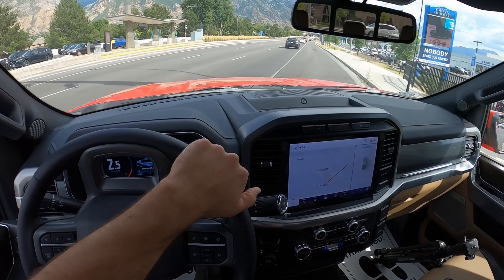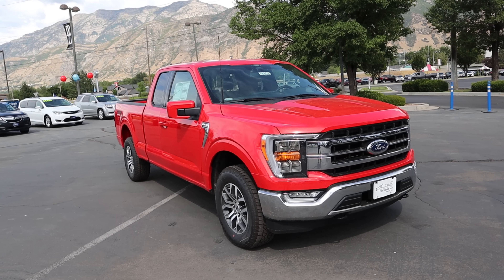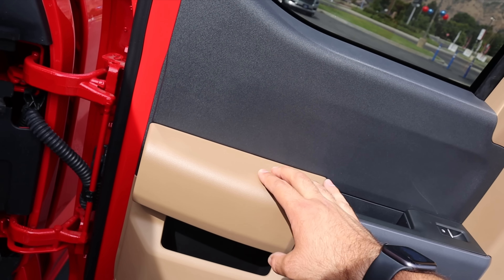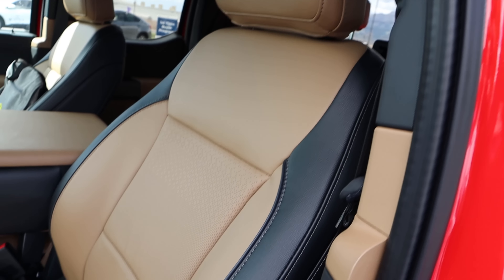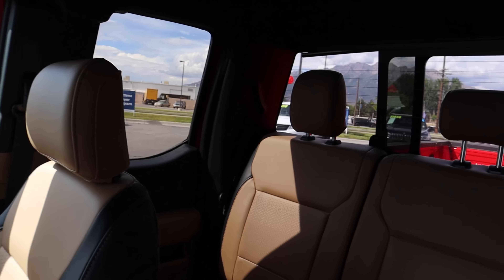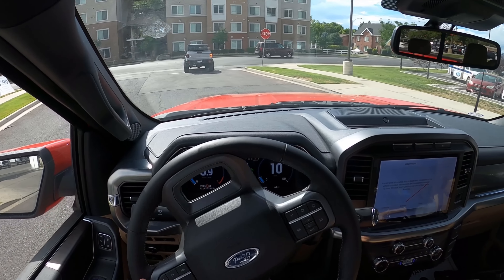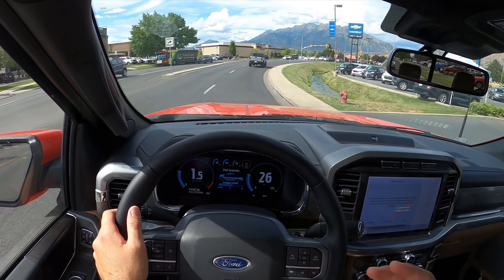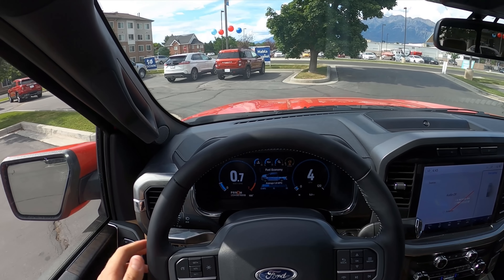2022 Ford F-150 Lariat SuperCab: WOAH! Who Thought Ordering This Makes Sense?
Today I drive and review a 2022 Ford F-150 Lariat SuperCab 2.7L EcoBoost!